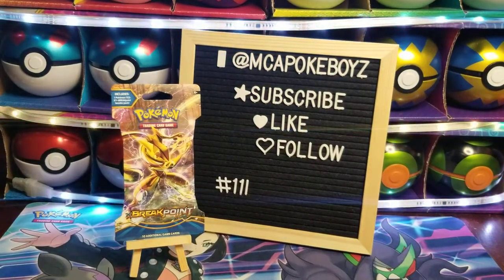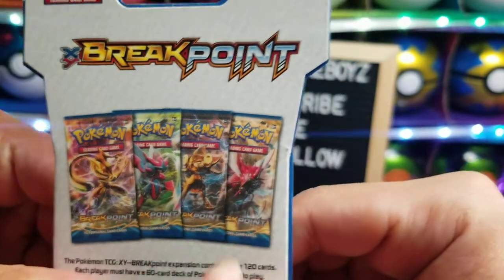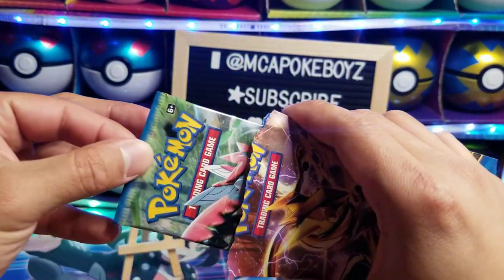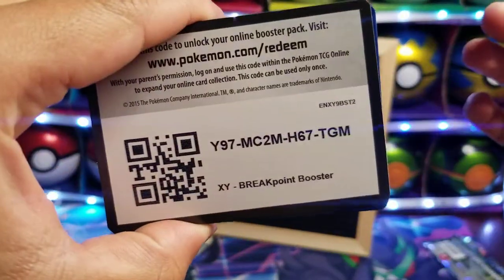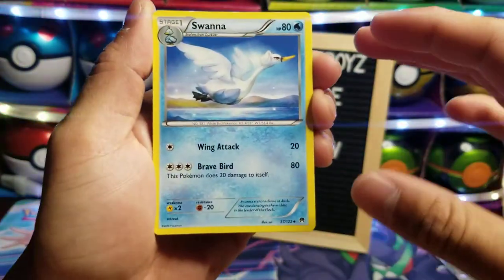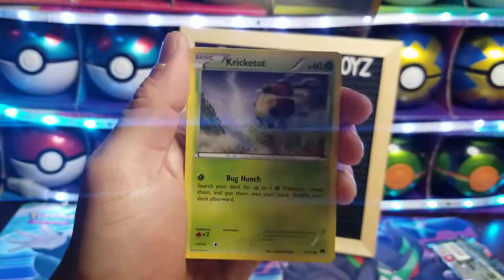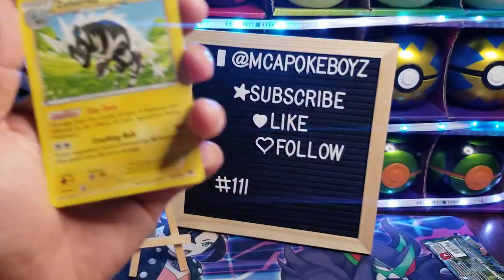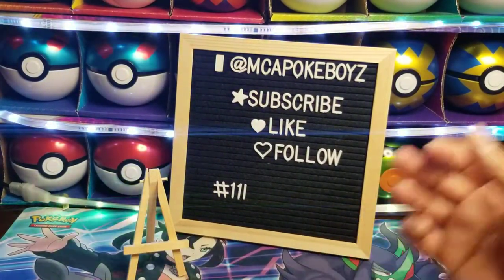BREAKPOINT BLISTER PACK OPENING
FOUND THESE AT OUR LOCAL EB GAMES🙏🥰

WE ARE STILL IN THE SEARCH FOR THE RAINBOW RARE CHARIZARD V MAX🙏🙏🙏